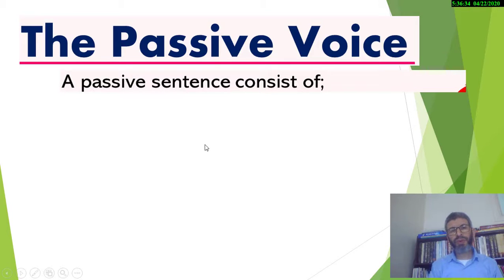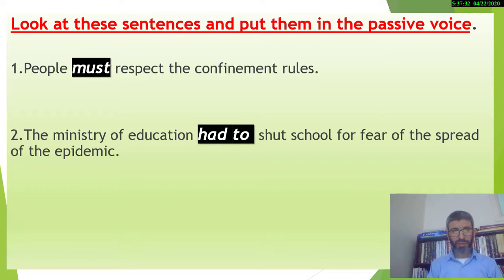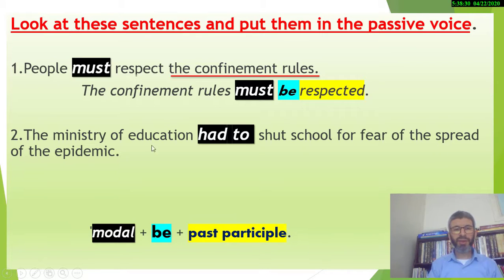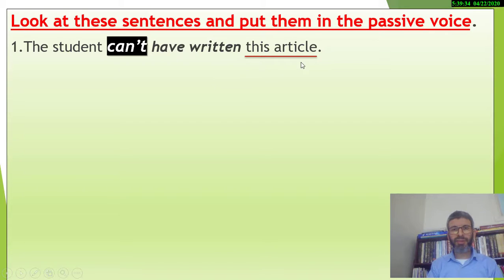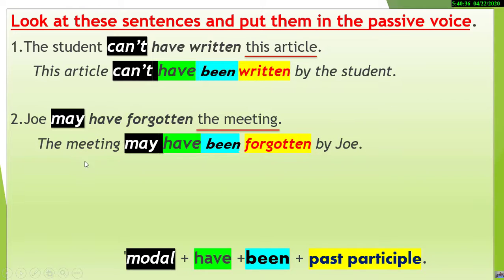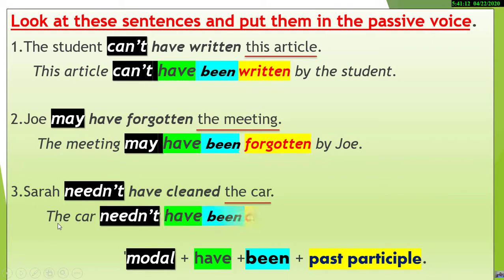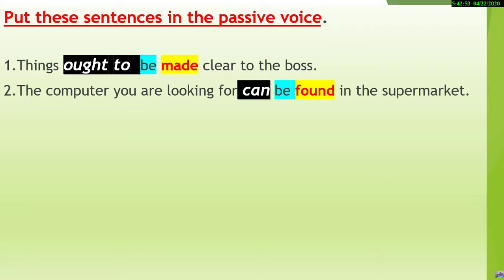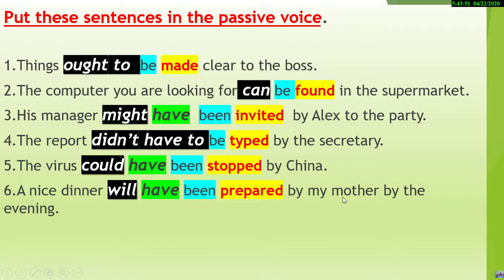the passive voice with modals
the passive voice is used 1) when the object is more important than the subject and 2)when the doer of the action is not known.
the rule:OBJECT/SUBJECT + BE +PAST PARTICIPLE + (BY SUBJECT/AGENT)

for the passive with modals
'             modal + be + past participle.
             'modal + have +been + past participle.

the_passive_voice_with_modals_المبني-للمجهول-مع-الافعال-المساعدة